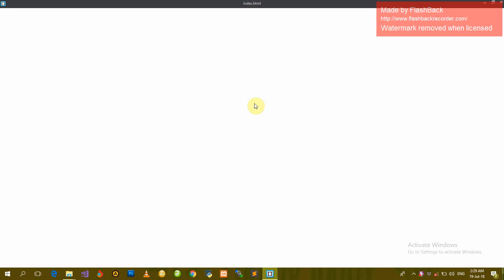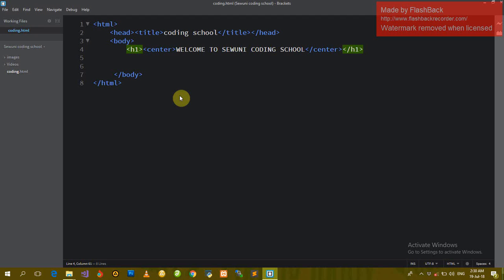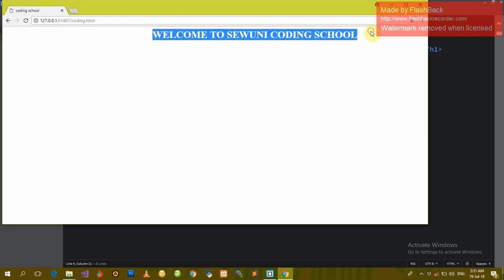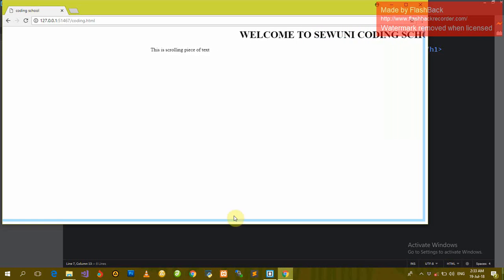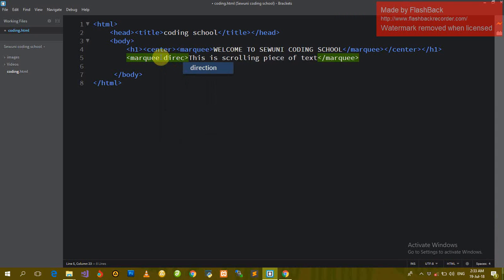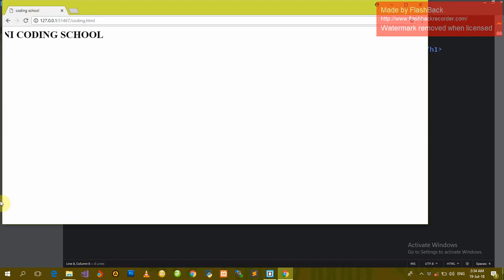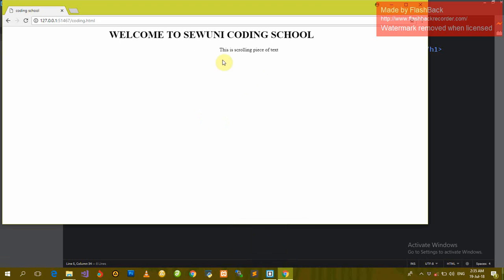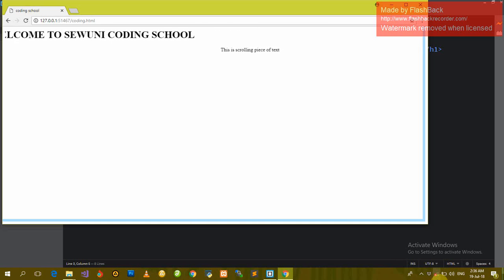WEB DEVELOPMENT 9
A practical web development course for free